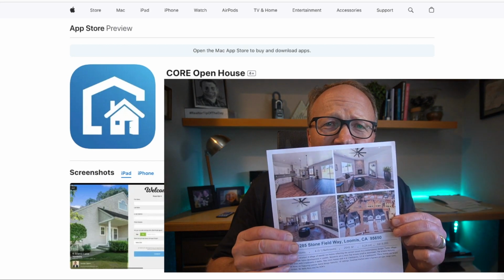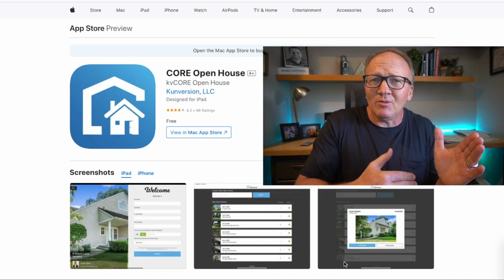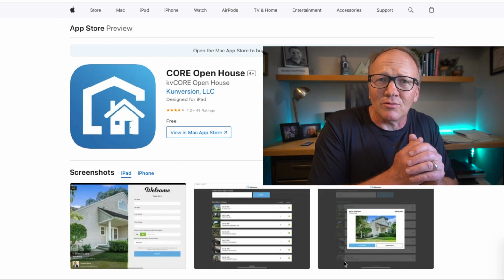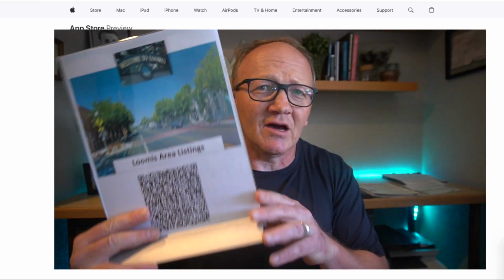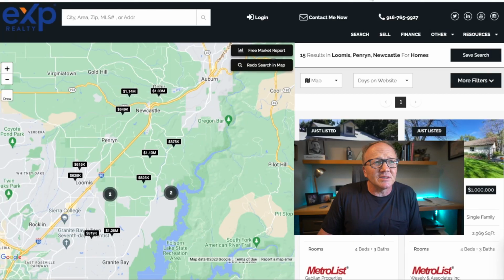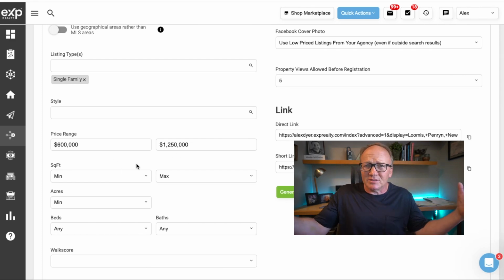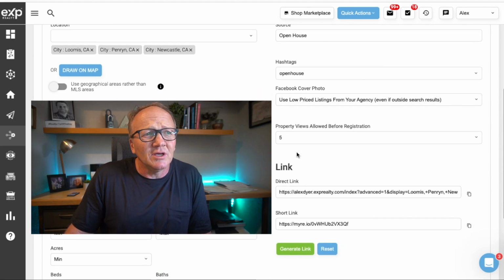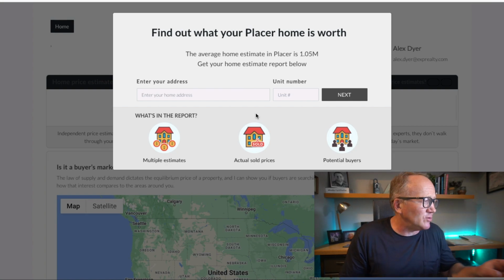Use KvCORE technology to maximize your open house conversion: